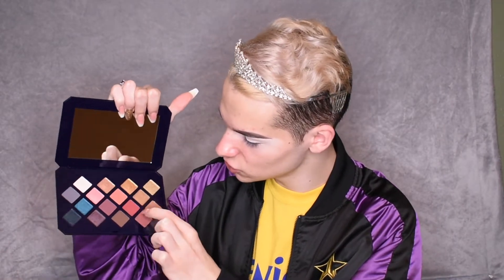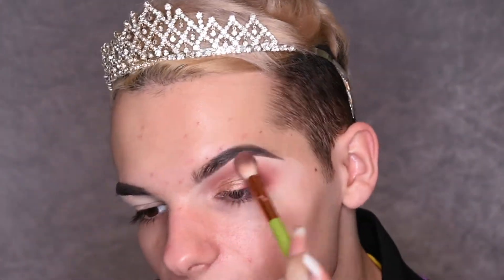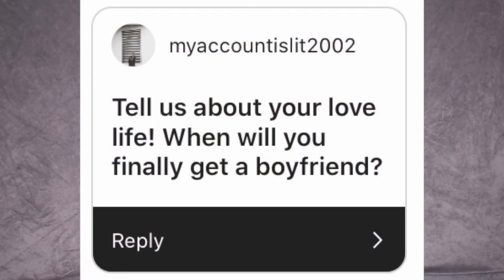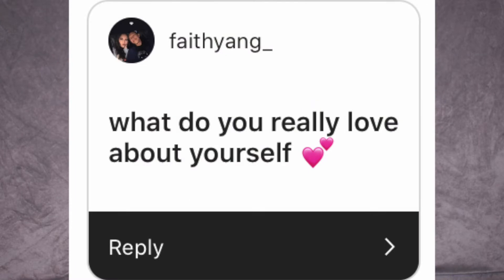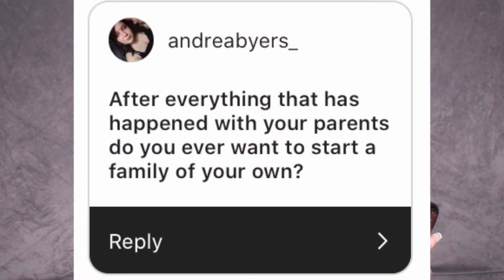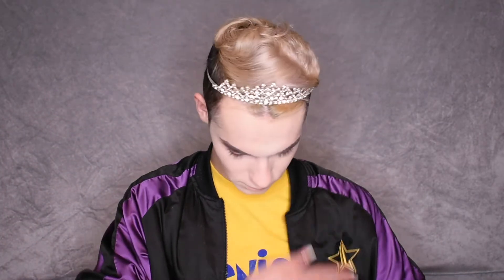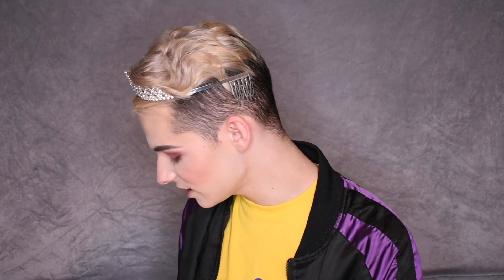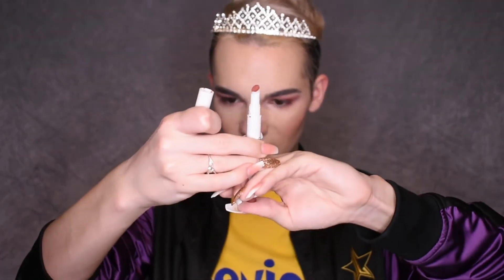Full Face Using Free Makeup ~ Braxton M. Gary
Products worn in this video:

Face:
Purlisse energizing watermelon balm
Thin lizzy perfectly primed pore primer
Thin Lizzy flawless complexion foundation
Thin lizzy flawless complexion concealer
Ciate London everyday vacay powder
Zeesea lasting makeup setting spray
Thin lizzy 6in1 professional pressed powder in light
Thin lizzy sweet face blush trio
Thin lizzy luminous light highlighter trio
Jeffree Star cosmetics choking on ice extreme frost

Eyes:
Fenty beauty Moroccan spice palette
Plouise base - blank canvas 0.5

Brows:
Anastasia Beverly Hills dip brow
Brow gal tinted brow gel

Lips:
Alamar Cosmetics lip liner in dulce
Thin lizzy velvet creme 04 spicy cinnamon

XoXo
Braxton M. Gary 💋